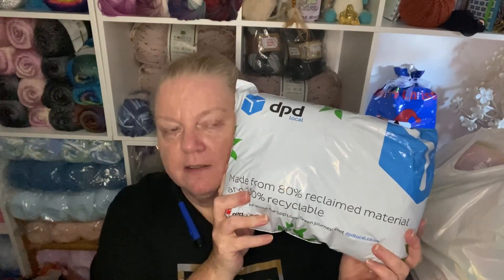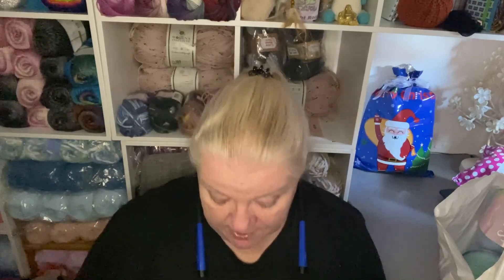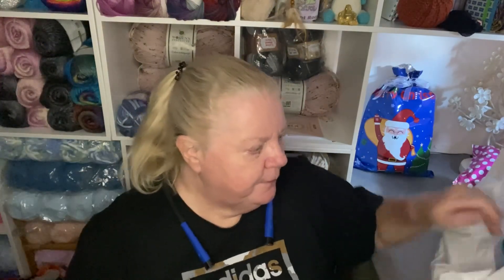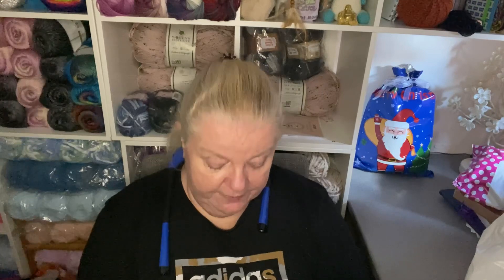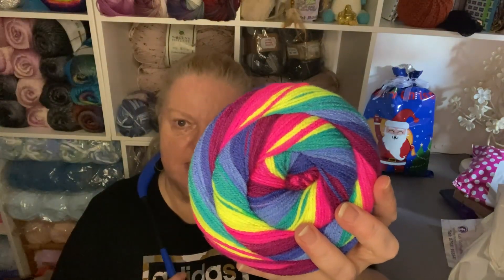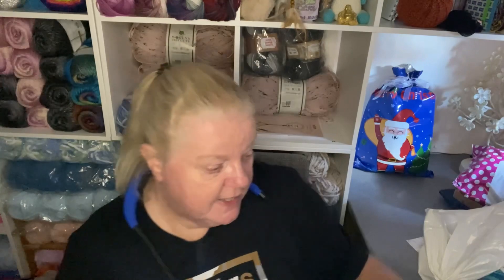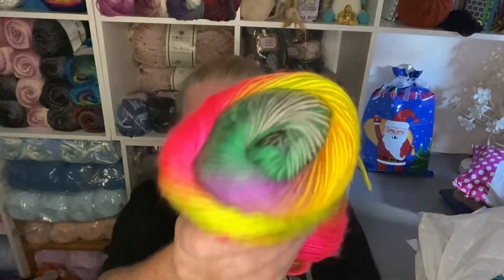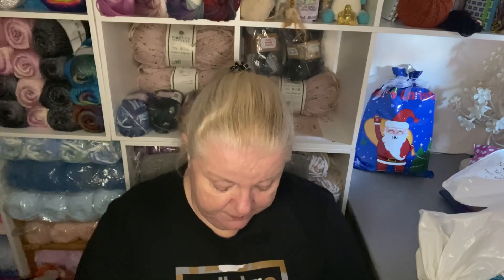🤘🧶 My Quest for High Street Yarn - The Wool Gallery & a Little Happy Mail🧶🤘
@hobbyrocks4150                 LINK TO HOBBY ROCKS KNITTING CHANNEL
 @rockssteady8793                LINK TO ROCKS STEADY LIFESTYLE CHANNEL